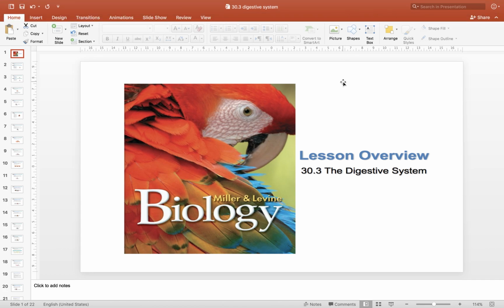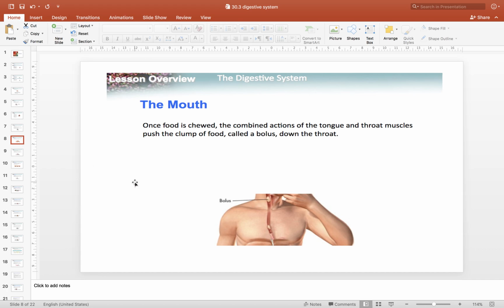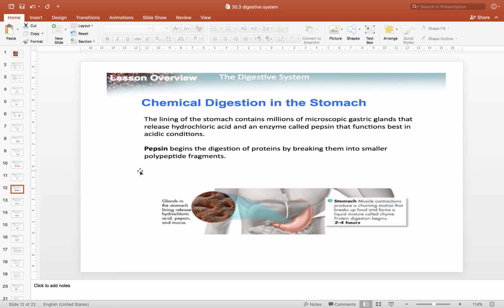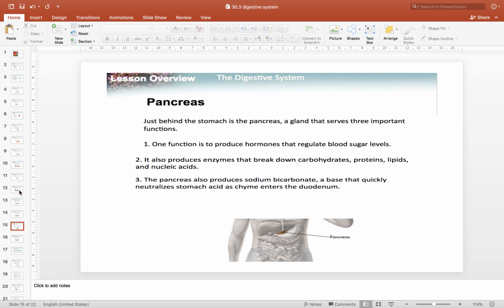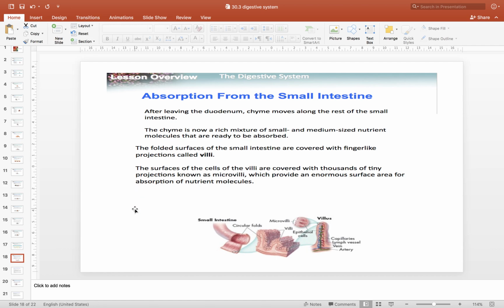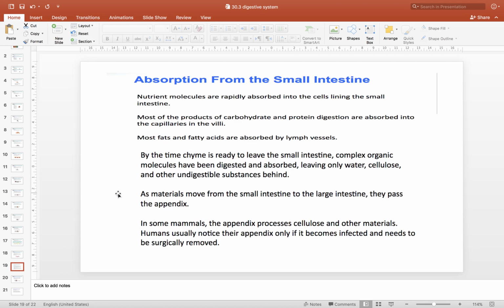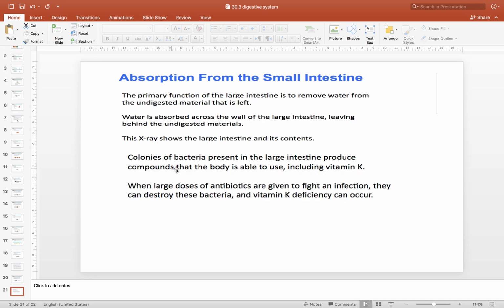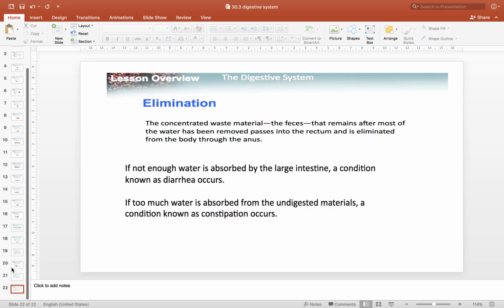30 3 explained